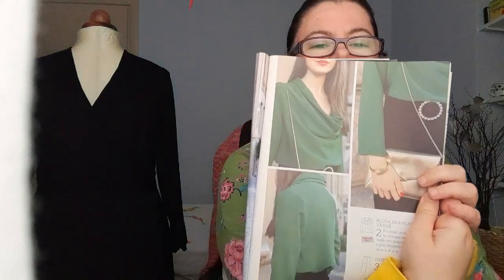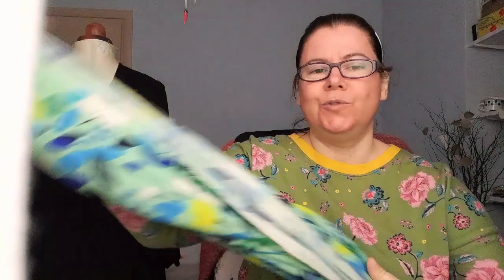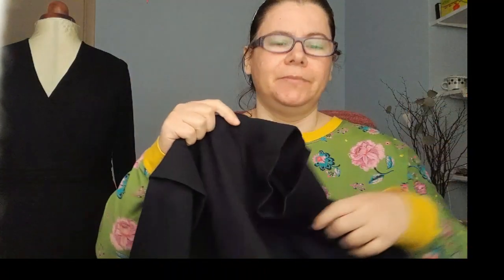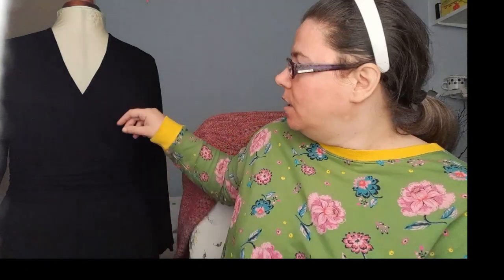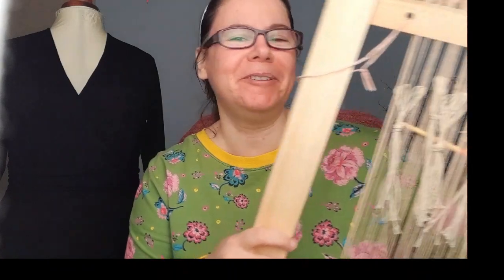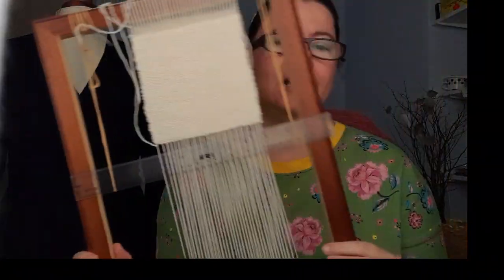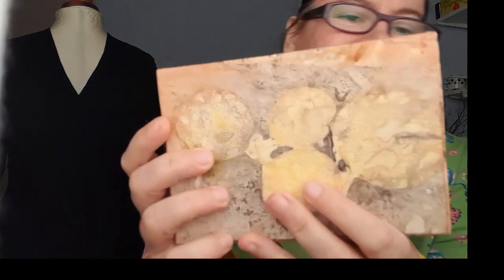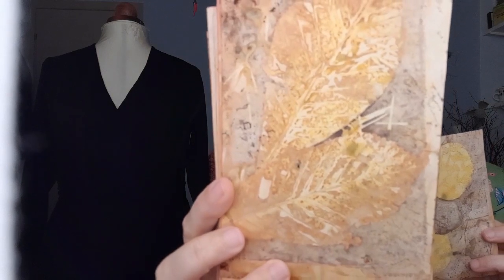fridaysews , Sewing, Weaving and Ecoprinting on Paper!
Hi  everyone,
this is the second episode of fridaysews , talking about sewing work in progress, finished projects, what i've been weaving lately and some ecoprinted papers.

here are links of what mentioned in this episode:

recycled wool collection